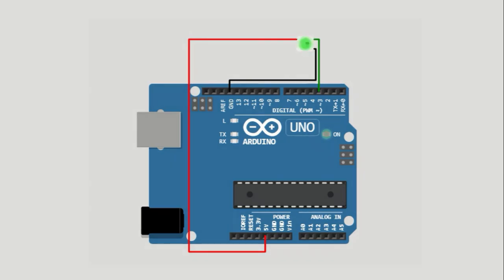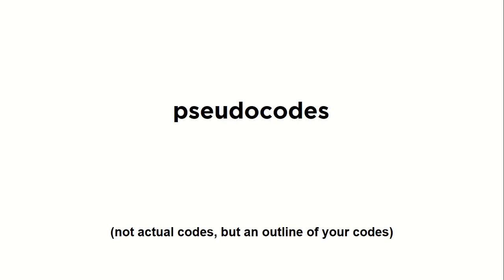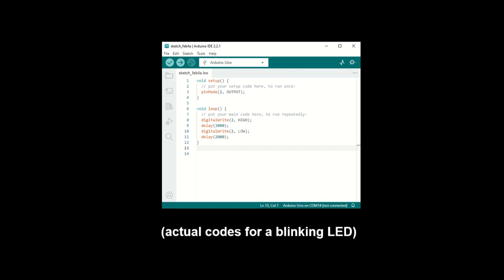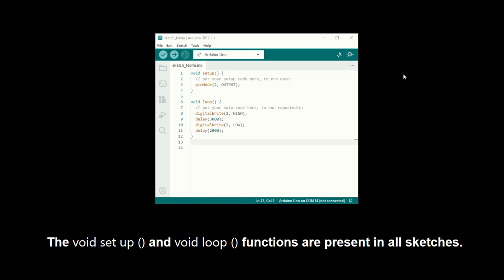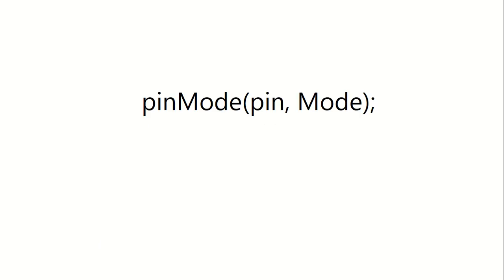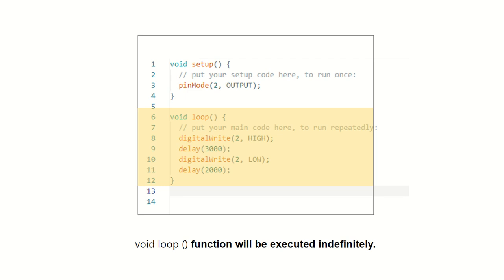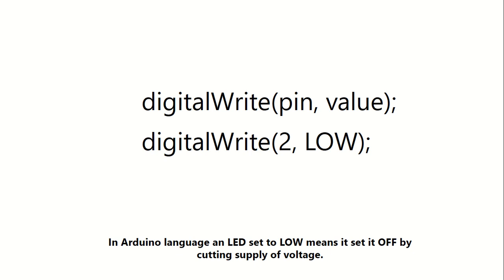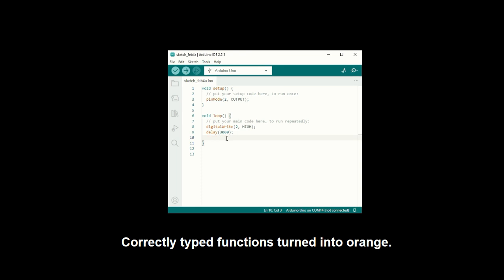The Arduino program for blinking an LED